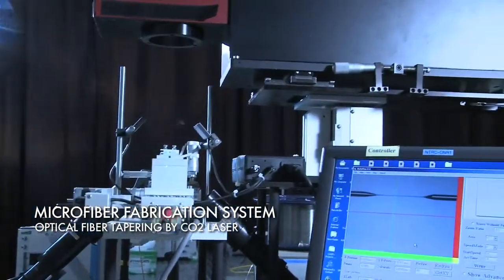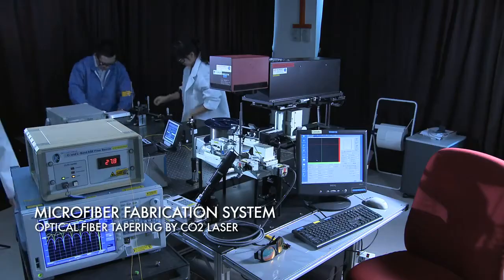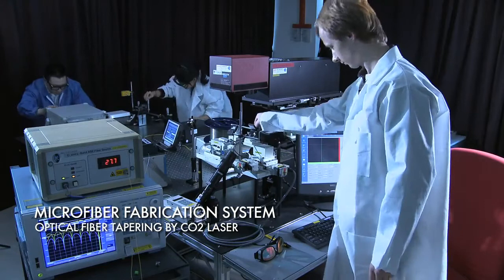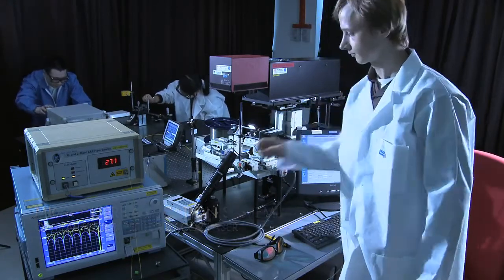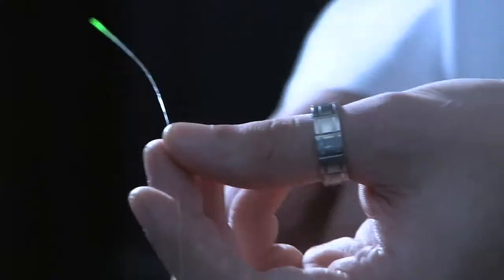Centre for OptoElectronics and Biophotonics (COEB)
COEB, Centre for OptoElectronics and Biophotonics (COEB), established in July 2011, is a research centre hosted by the School of Electrical and Electronic Engineering.

OPTIMUS focuses on research topics, in advanced photonics science and technologies, with potential impacts in areas such as
1) Very-high-capacity optical communications,
2) Nanophotonics & biophotonics and
3) Other related broadband information technology systems.

The Centre's research activities are divided into four programmes namely
1) Novel photonic materials & devices,
2) Photonic nano-structures & applications,
3) Optical fiber technology and
4) Advanced optical communications.

OPTIMUS' vision is to become a centre of excellence in research and development in various emerging areas of photonics. Our mission is to develop innovative photonics techniques and technologies that have significant impacts on the human society.

We also conduct research in the various areas of photonics, which is relevant to the industry, and establish excellence in photonics teaching and research for the photonics industry.

Together, we are inspired to become a leading research centre in advanced photonics sciences and technologies, as well as their applications.